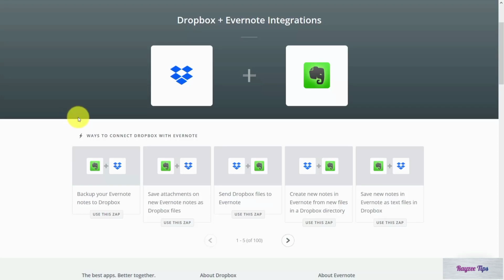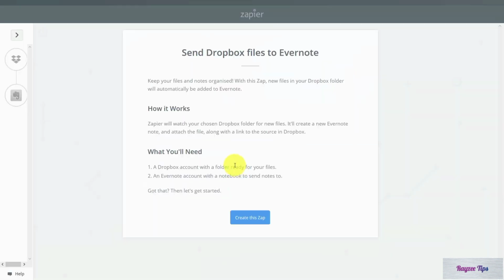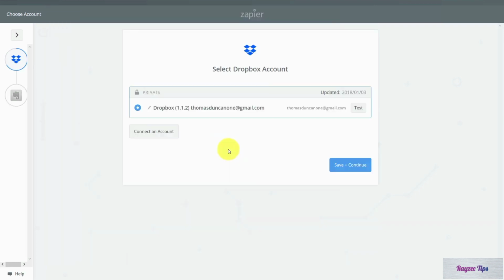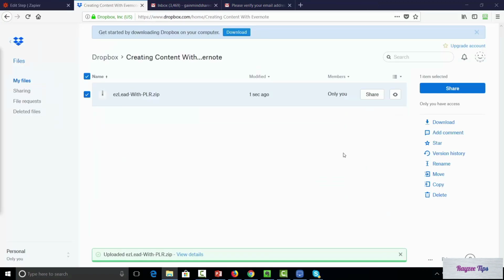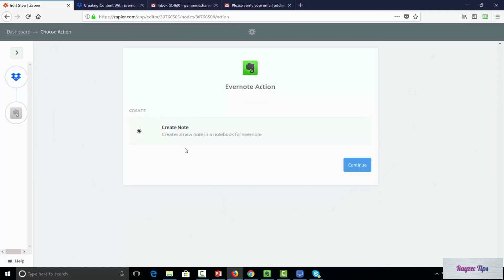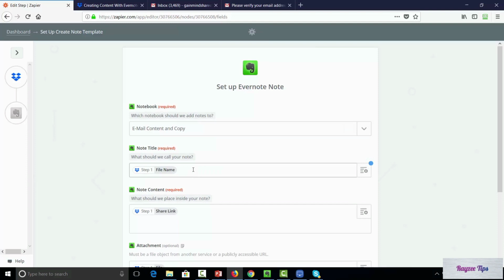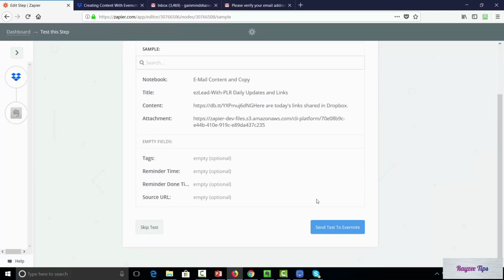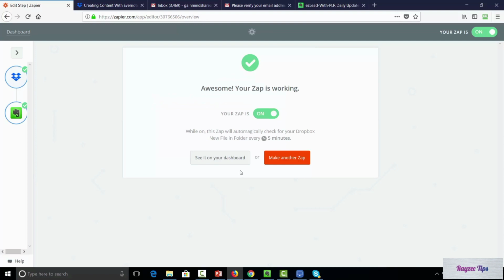Evernote Part 17